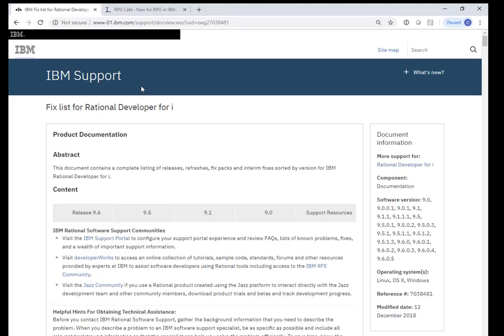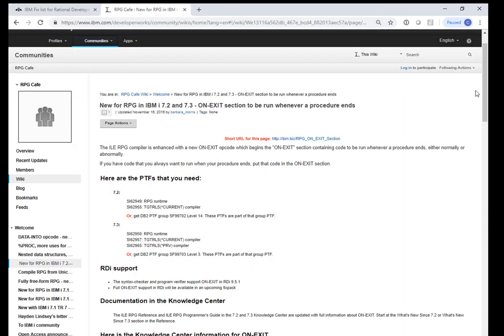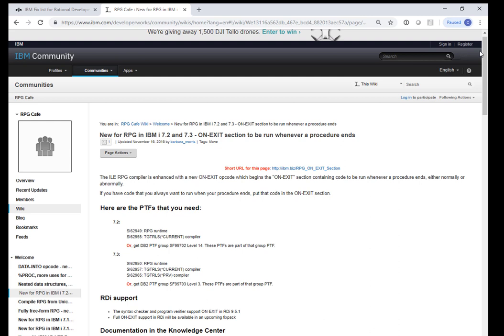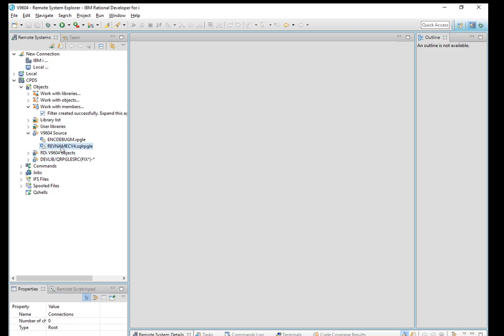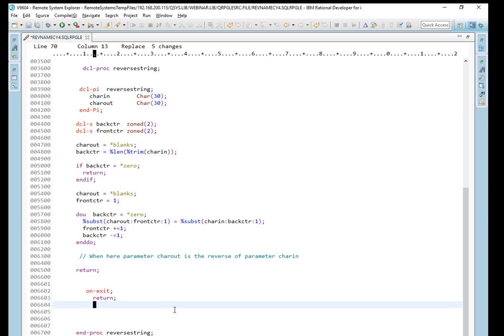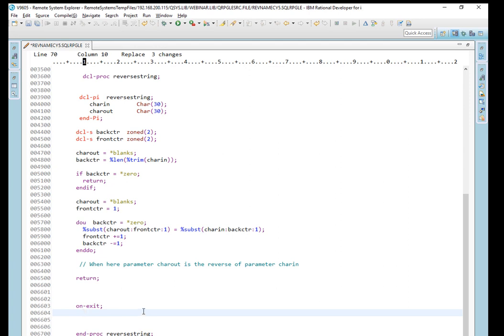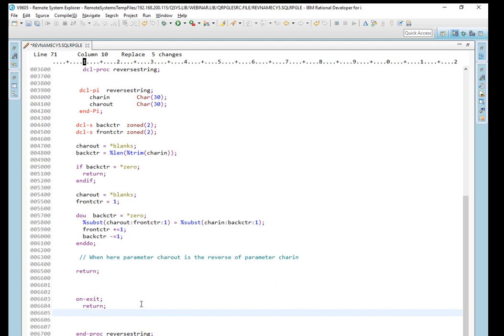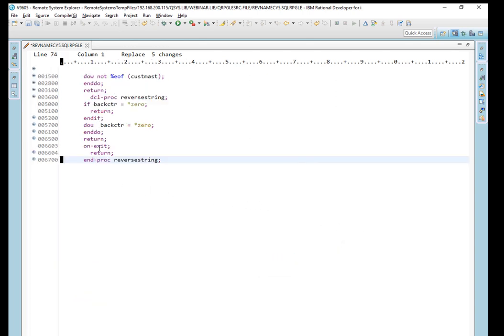RDi 9.6.0.5 On-exit LPEX enhancements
See how the LPEX editor now identifies on-exit as a control statement, making it easier to use a filtered view of your source code.